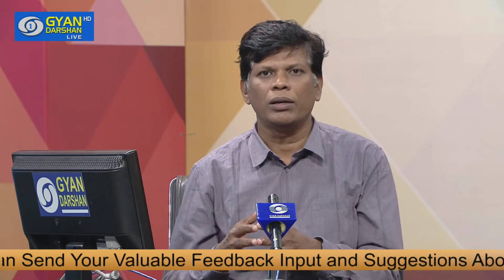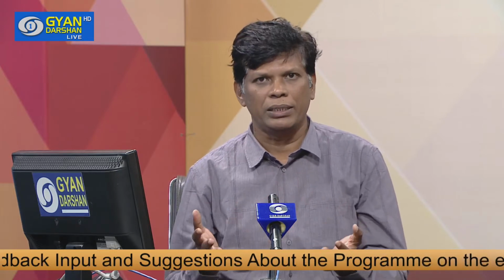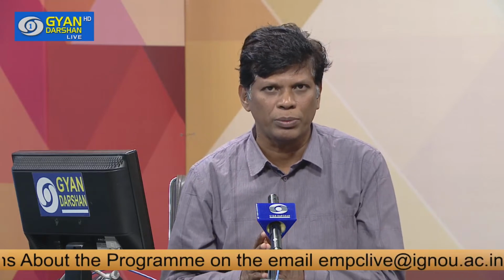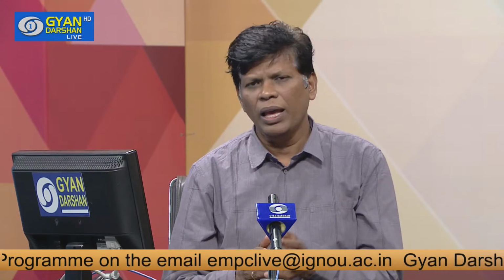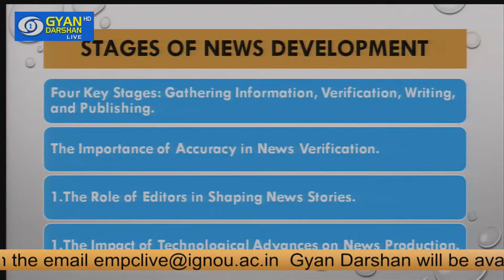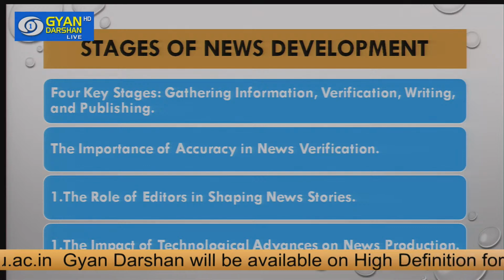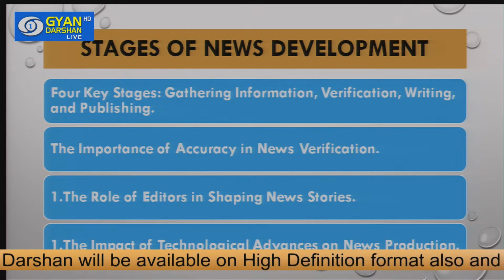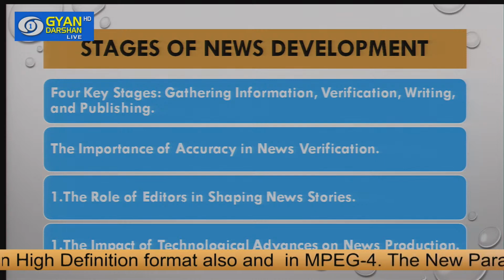Understanding News Processes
6th October 2023
Time: 4:30 pm to 5:00 pm
Expert: Prof. K S Arul Selvan
School: School of Journalism and New Media Studies (SOJNMS)
Programme: Digital Media Literacy
Course Code: MNM 031 Media and Information Literacy